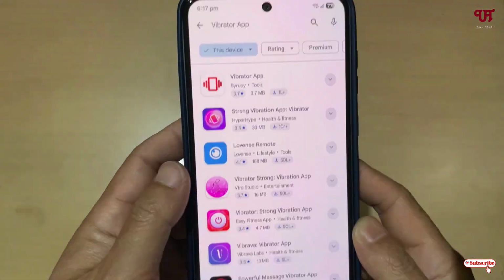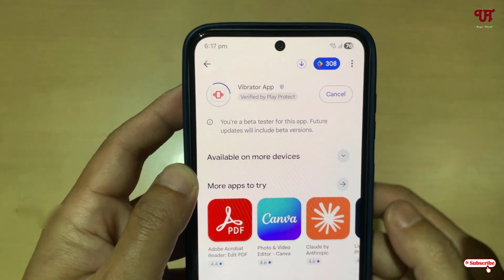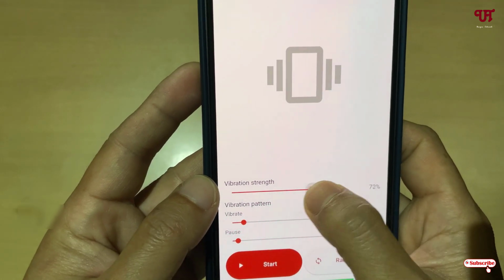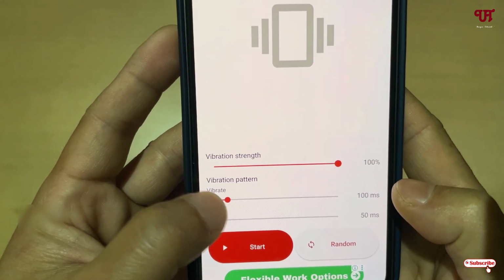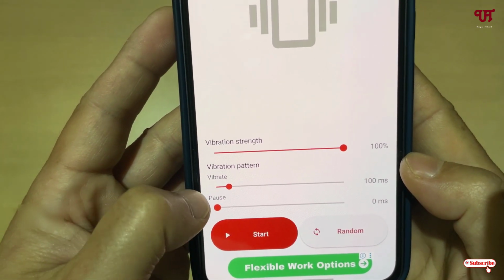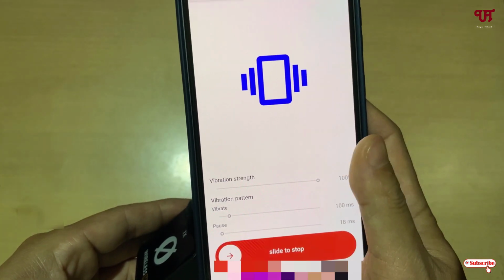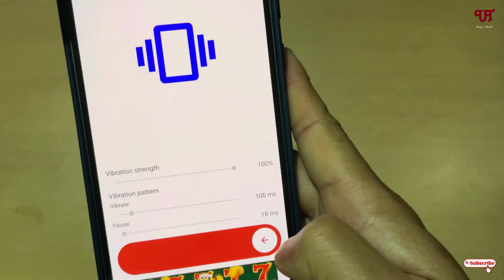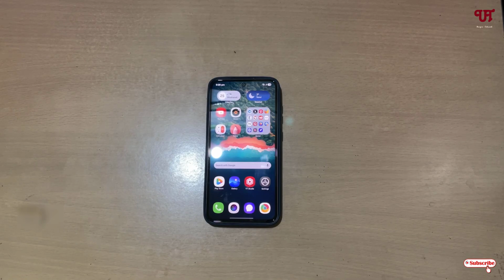How to make any Android smartphones and tablets Vibrate continuously ?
This video tutorial is all about How to make any Android smartphones and tablets Vibrate continuously.